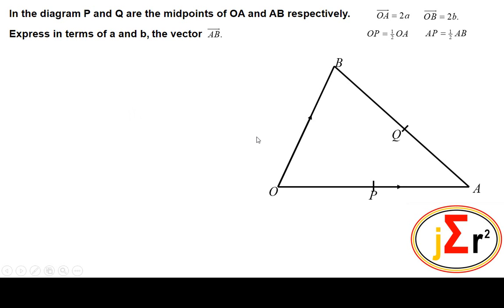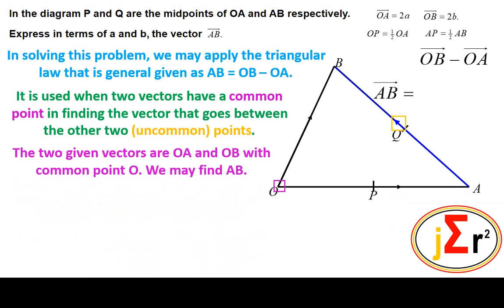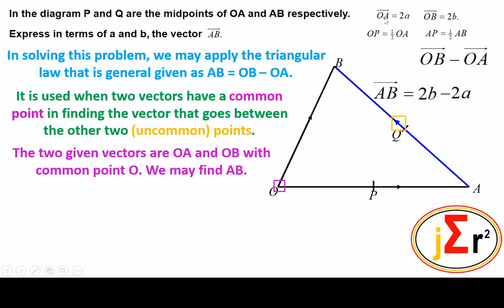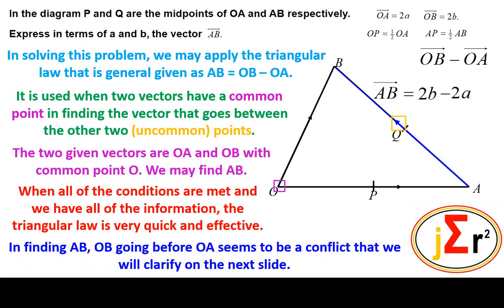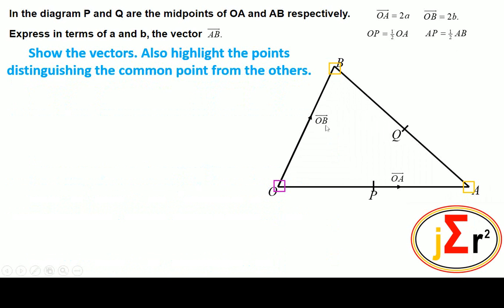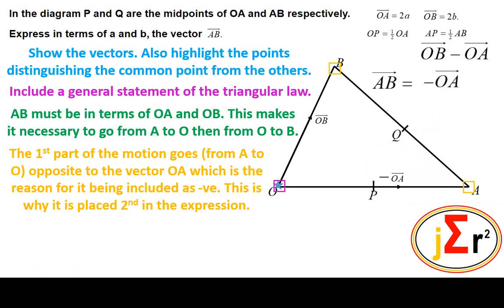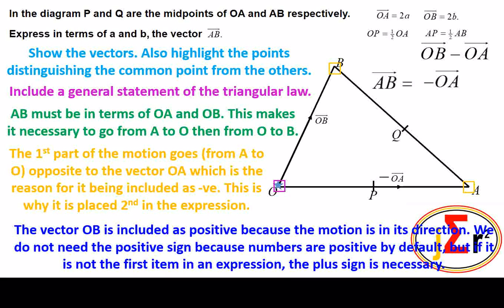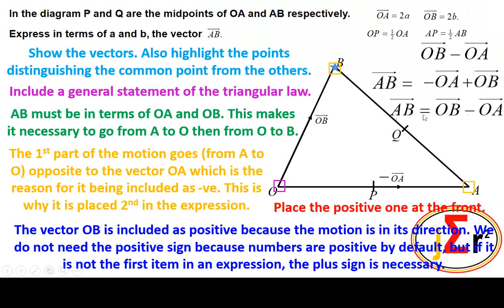May 2013 02 11 a ii